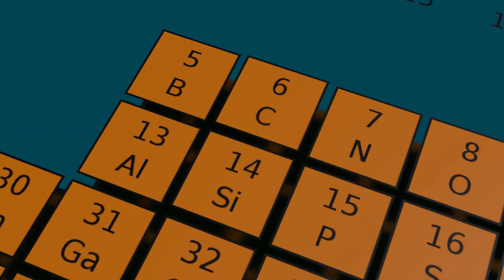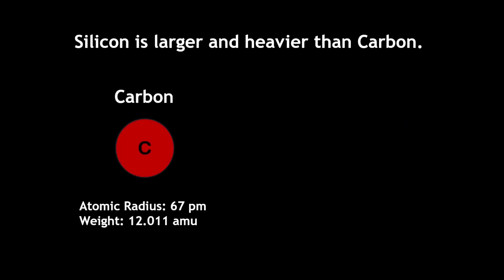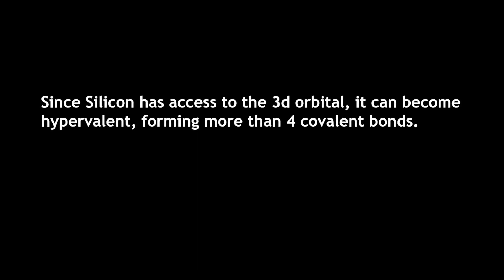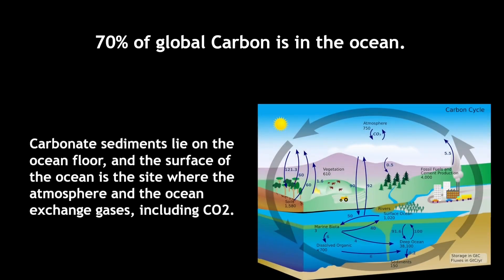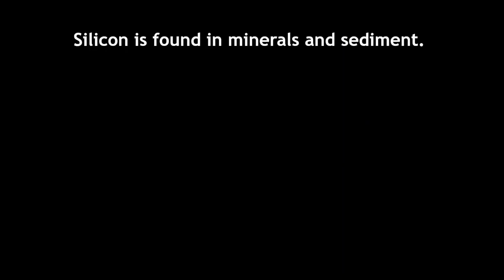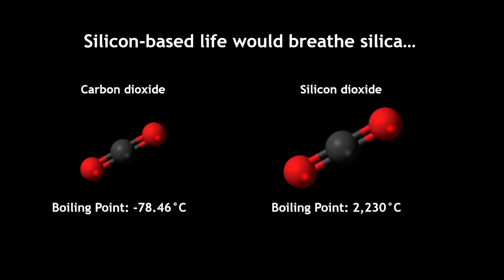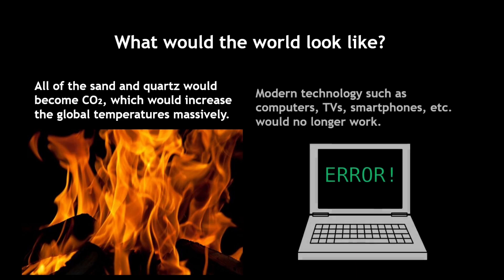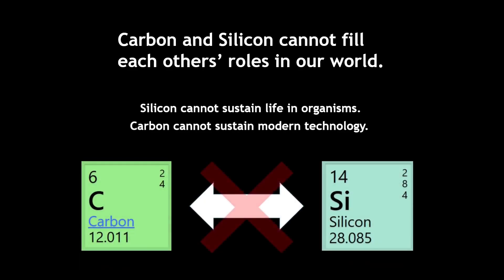What if Carbon and Silicon Were Switched?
What if every occurrence of Carbon was Silicon, and vice versa? What would the world look like? What would be the effects?
Shoutout to J.S. and C.G. for the video idea!